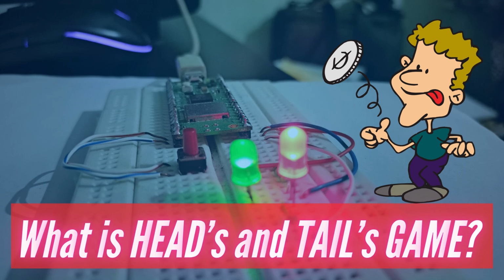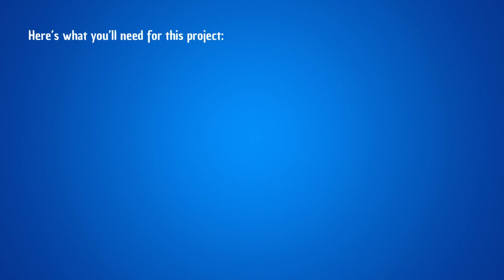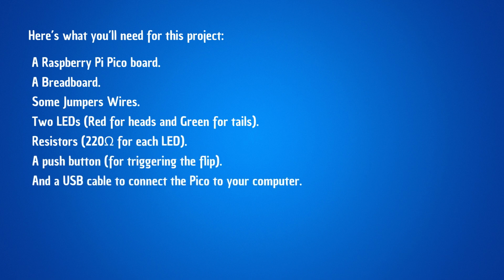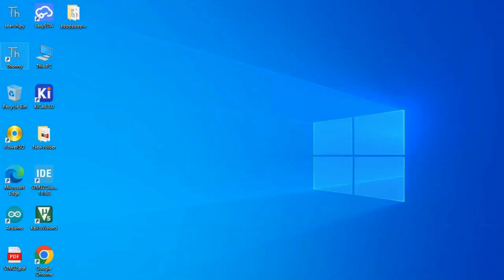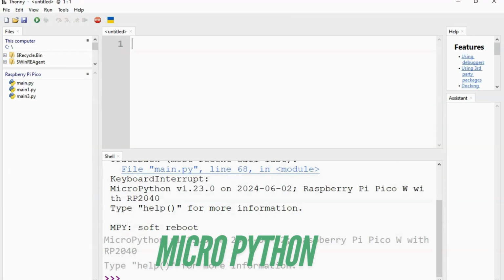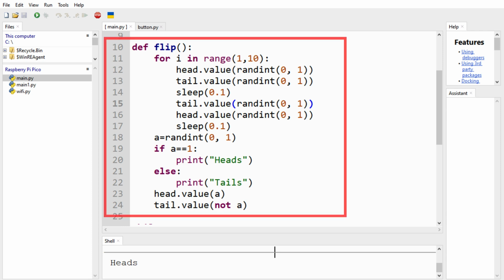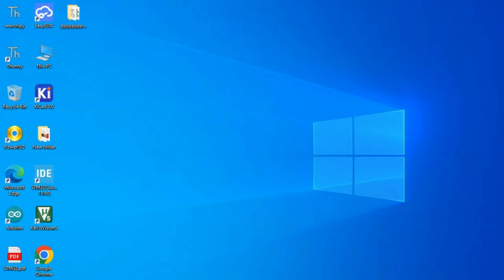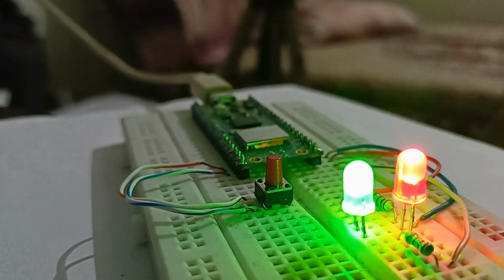Want a Raspberry Pi Pico Project That Actually Works? Watch This Now!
Raspberry Pi Pico SHOCKS Everyone with This Heads Tails Game!
The Raspberry Pi Pico Secret to Creating an Epic Heads Tails Game
Is Raspberry Pi Pico the Future of DIY Gaming?

Welcome to our latest tutorial! 🎉 In this video, we’ll show you how to create a fun and interactive Heads or Tails game using the Raspberry Pi Pico. Whether you’re a beginner or an experienced maker, this project is perfect for honing your skills with MicroPython and the Pico microcontroller.

🔧 What You’ll Learn:

Setting up the Raspberry Pi Pico
Writing and uploading MicroPython code
Using GPIO pins for button inputs
Displaying results with LEDs
Join us as we walk you through each step, from wiring the components to coding the game logic. By the end of this video, you’ll have a fully functional Heads or Tails game to impress your friends and family!

Feel free to adjust any part of this description to better fit your style or add any additional details you think are important!

How to Read Digital Input and Toggle an LED using pushbutton with Raspberry Pi Pico W

Code:

from machine import Pin
from time import sleep
import random
head = Pin(17, Pin.OUT)
tail = Pin(16, Pin.OUT)
button = Pin(14, Pin.IN,Pin.PULL_UP)
change=0

def flip():
    for i in range(1,10):
        head.value(random.randint(0, 1))
        tail.value(random.randint(0, 1))
        sleep(0.1)
        tail.value(random.randint(0, 1))
        head.value(random.randint(0, 1))
        sleep(0.1)
    a=random.randint(0, 1)
    head.value(a)
    tail.value(not a)

while True:
    if button.value()==0 and change==0:
       sleep(0.1)
           change=1
           flip()
    if button.value()==1 and change==1:
       sleep(0.1)
           change=0